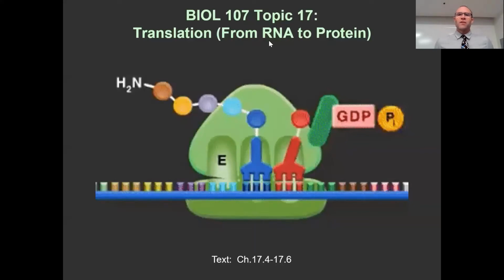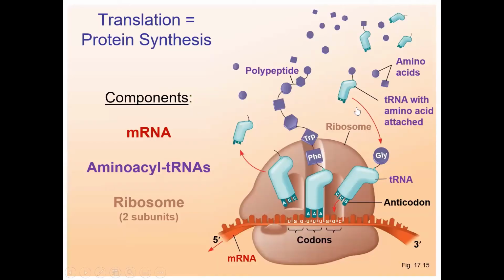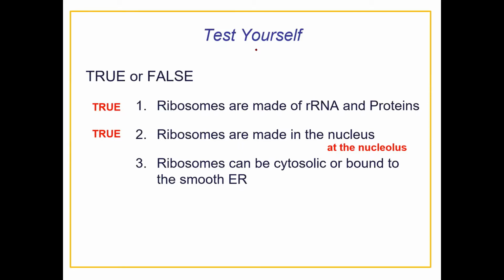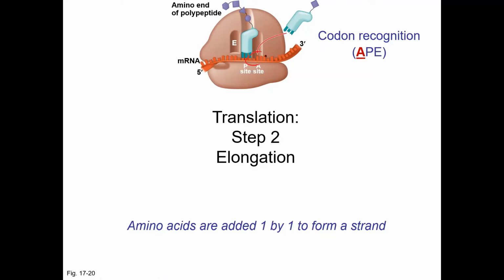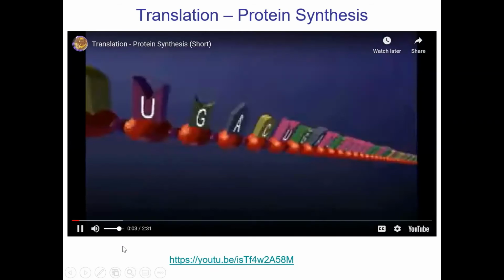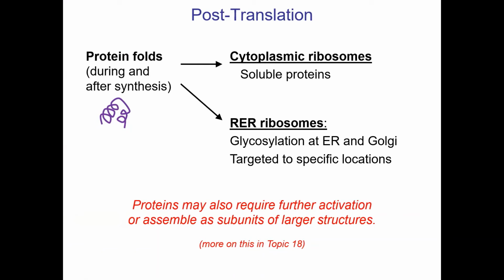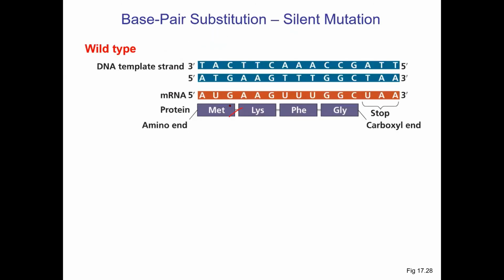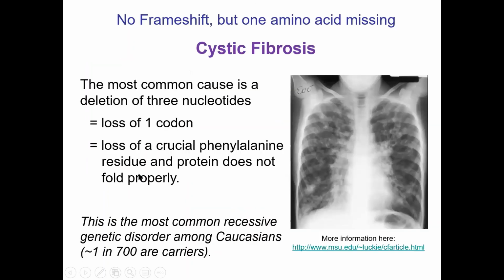BIOL 107 - 17 - Translation (Lecture Nov 20, 2020)